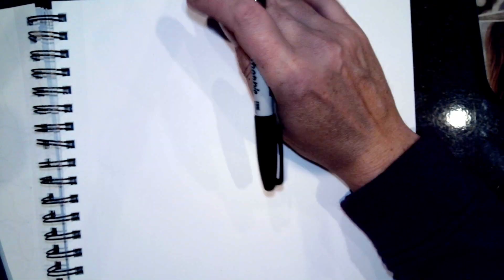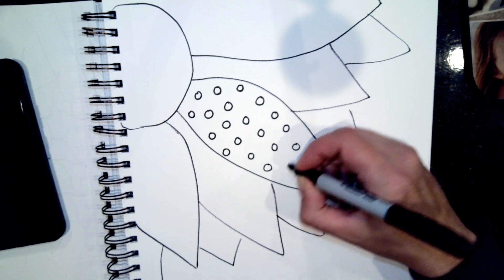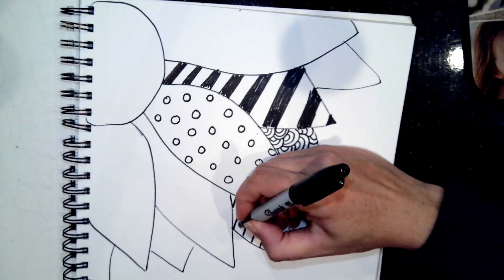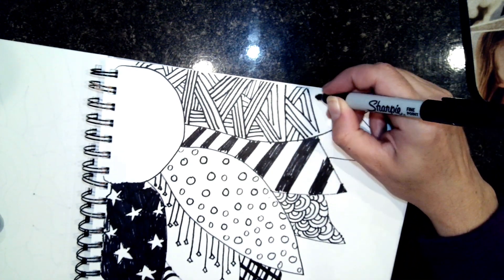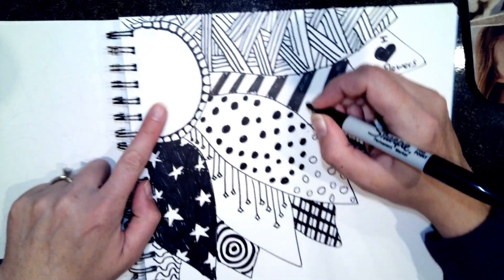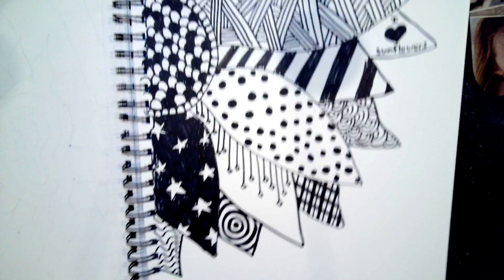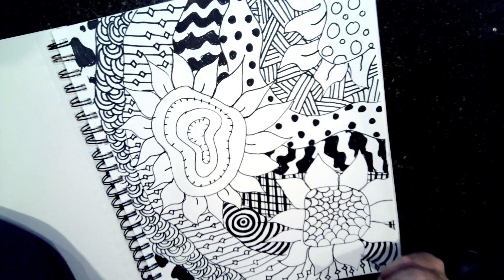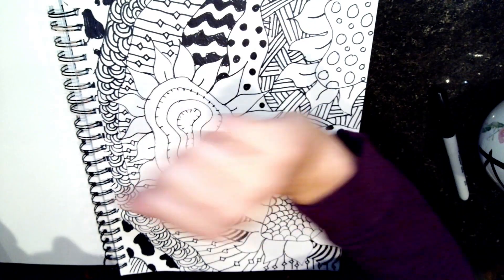How-to-Draw-Sunflower Zentangles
Hello Des Moines and other viewers! This week we're working on creating some sunflower zentangles. I have created two options to give you some choices and inspiration to make your own. Feel free to add color to yours as you feel necessary. I'm so glad to be back doing art with you!